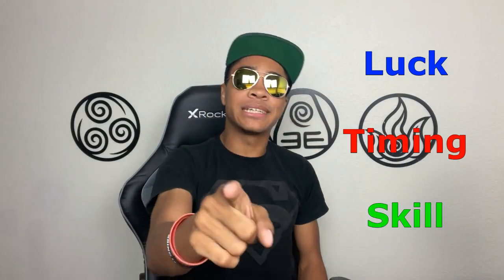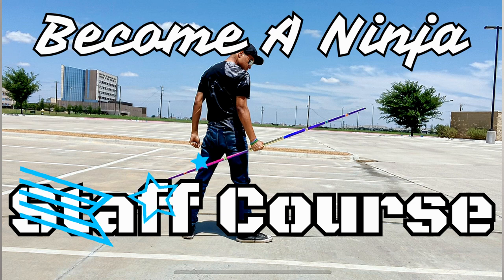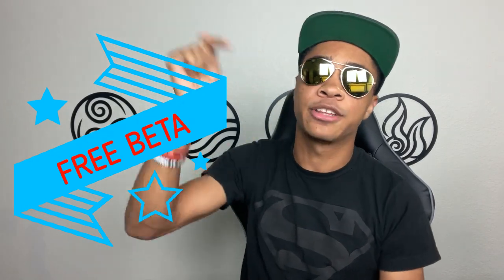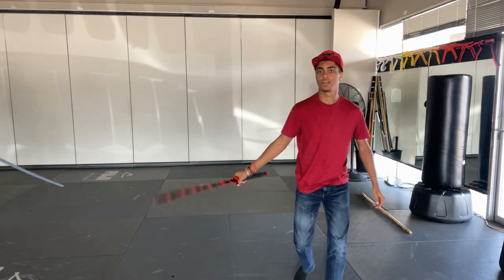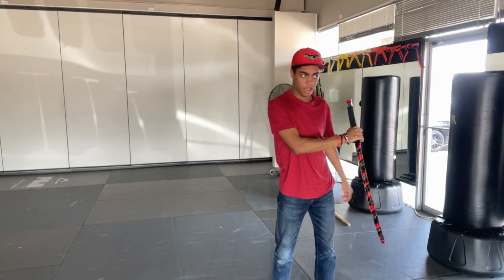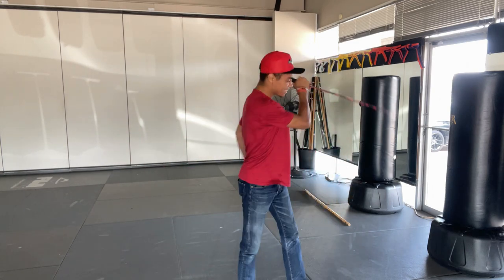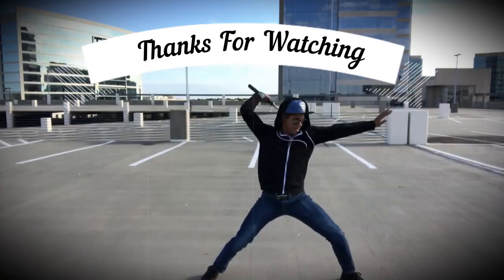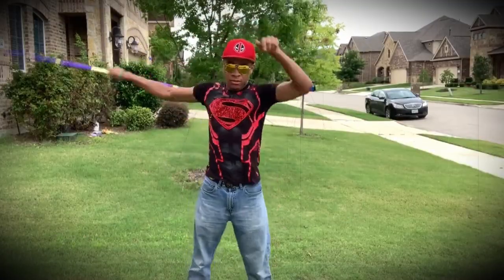You Can Invent A Sword Technique?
Click this link to sign up for the FREE BETA